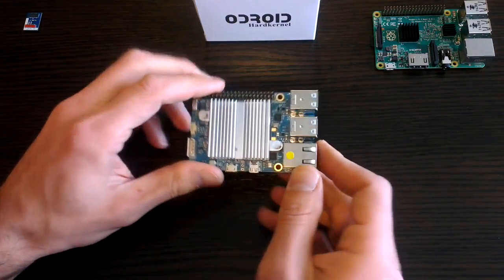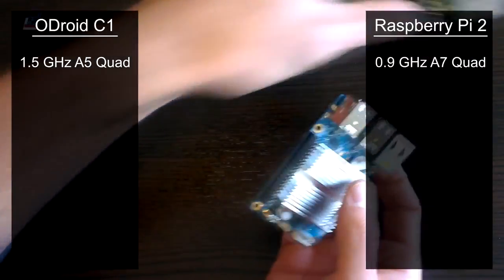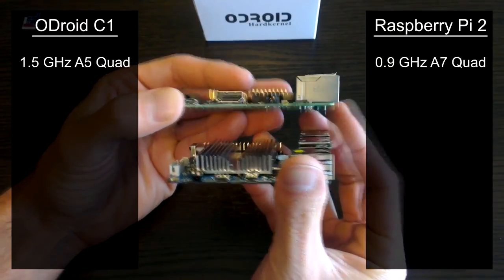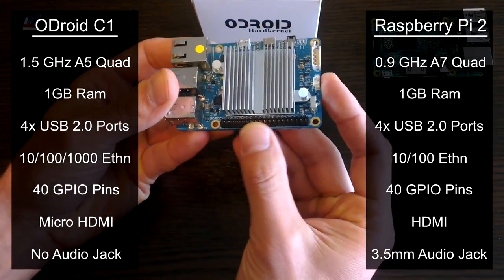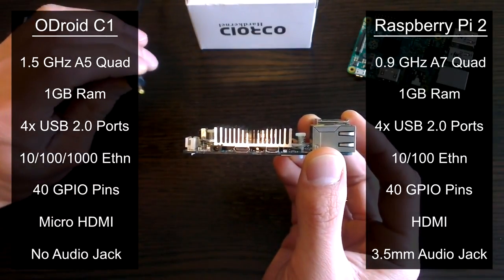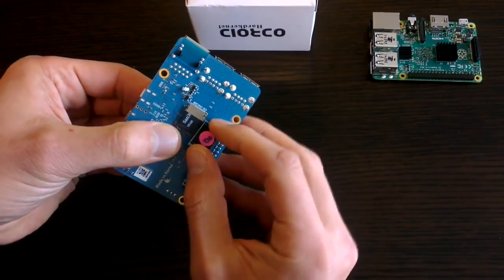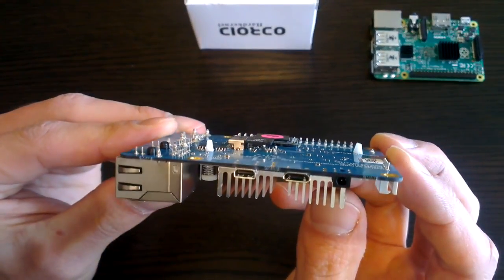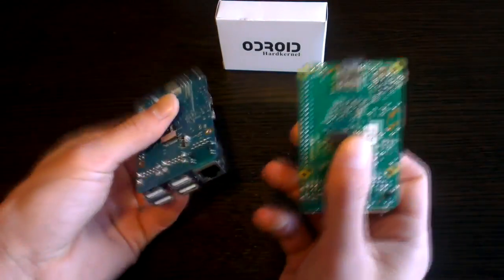Introducing the ODroid C1 The $35 Alternative to the Raspberry Pi 2